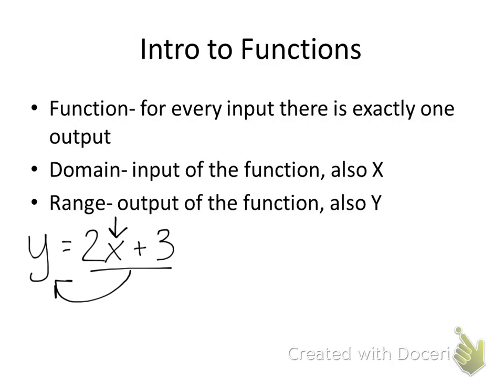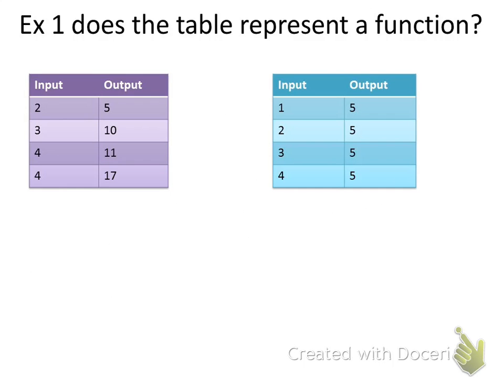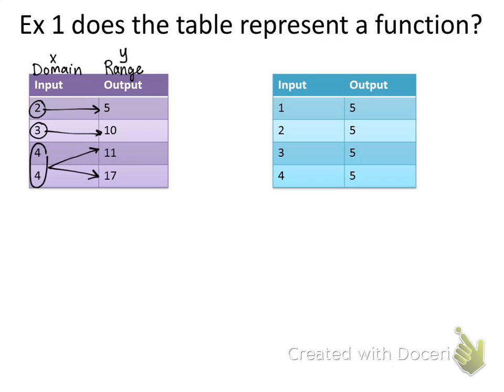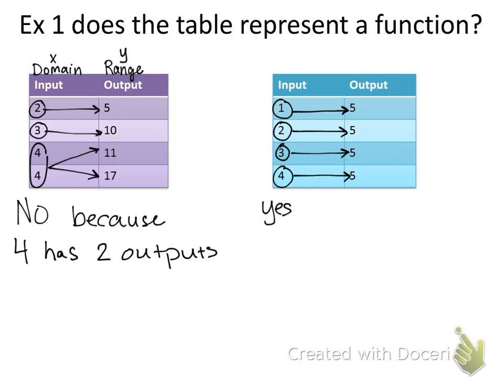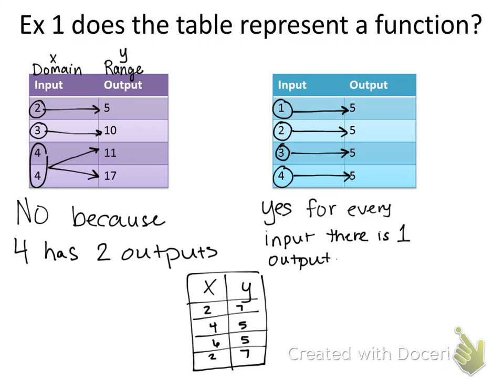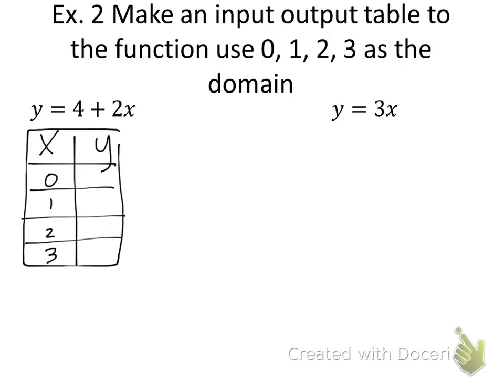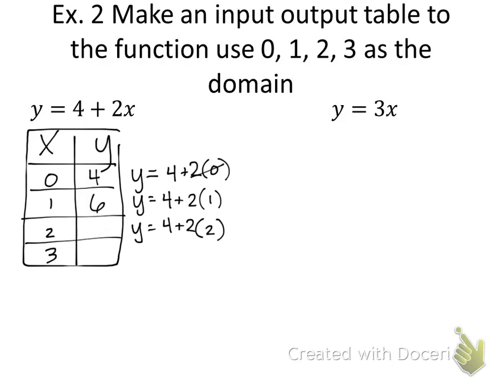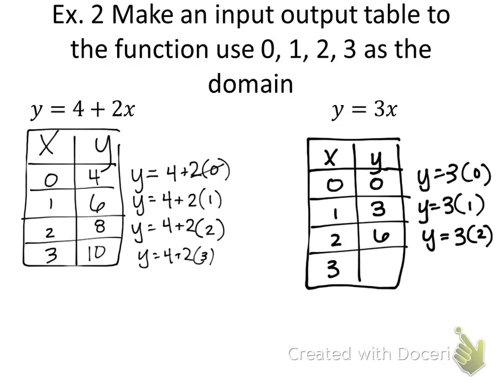Lesson 1.7 Introduction to Functions